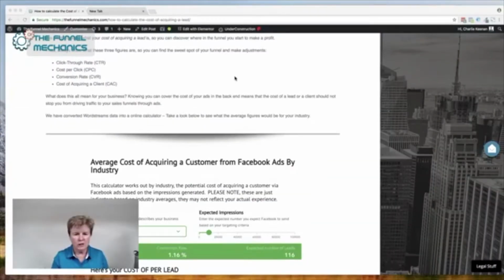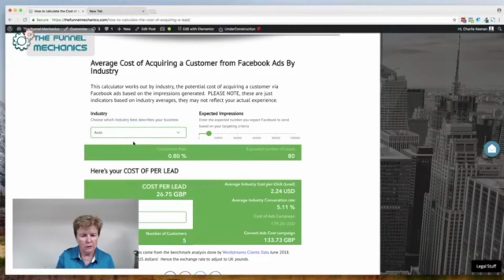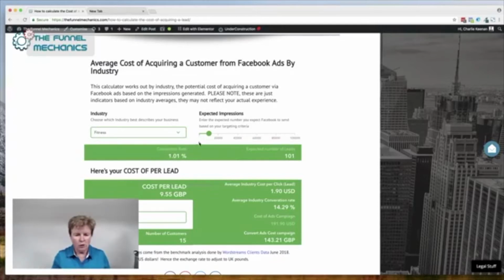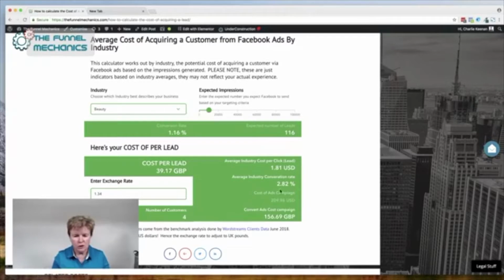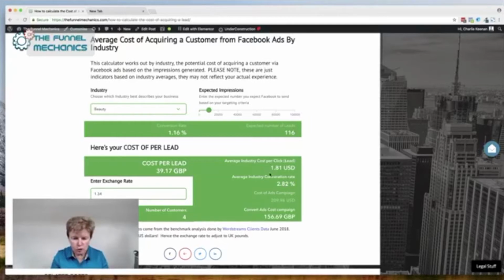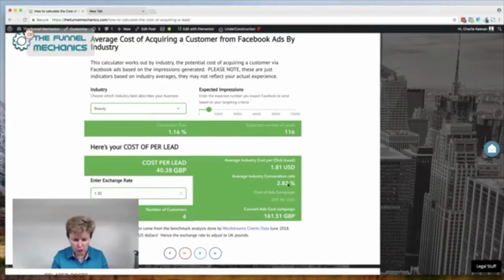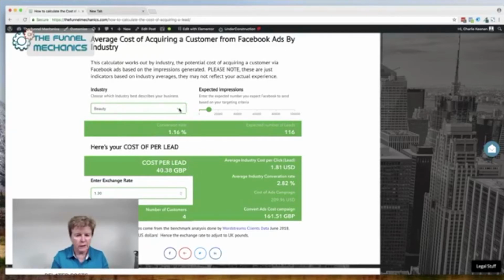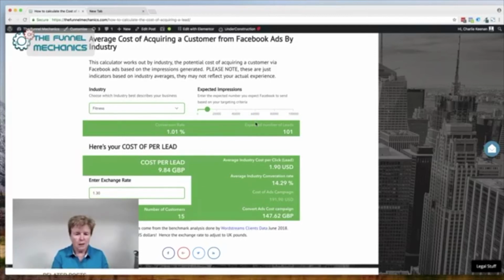How much do your customers cost you?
How much does a client cost you to secure them? Find out how you can work out the  click through rate (CTR), the Cost Per Click (CTC)  and other information from running a campaign on Facebook.

Feel like the money, time and effort invested in your marketing is not driving the CLIENT ACQUISITION you want?

That is what we are – Funnel Specialists – it’s about building the design, piecing the message and strategy altogether and then optimising. That is what you would be getting if you use the Done For You services from the Funnel Mechanics.

But we do lead generation or customer acquisition differently – it’s about your customers, your market, and your product. Get to the bottom of these and you can build successful funnels that generate leads.

Whether your funnel has to be built yet or you have one that’s just not doing it for you, then we should talk.